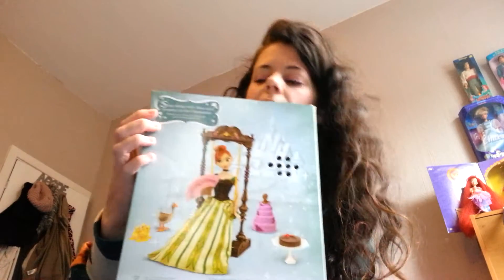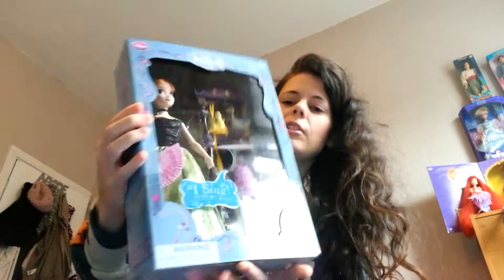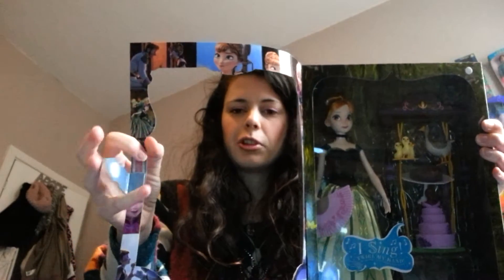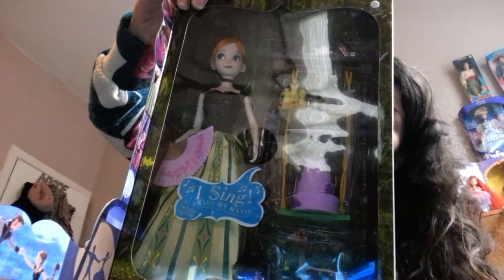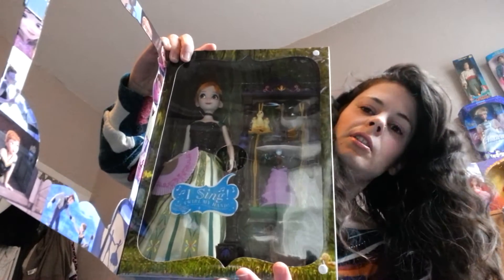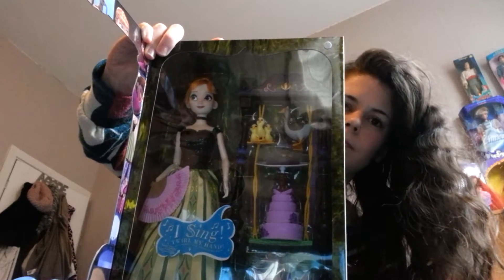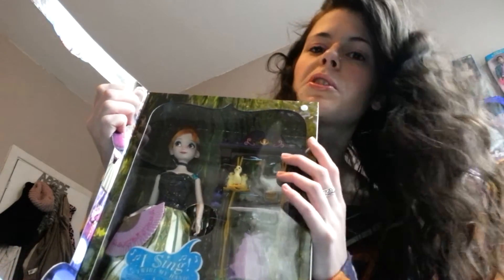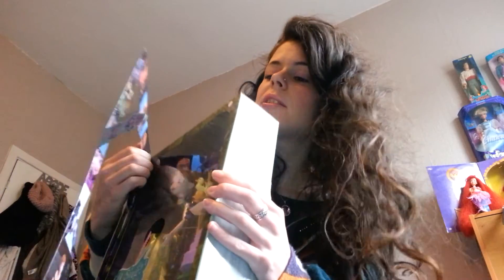Disney Store Deluxe Frozen Singing Anna Doll 2015